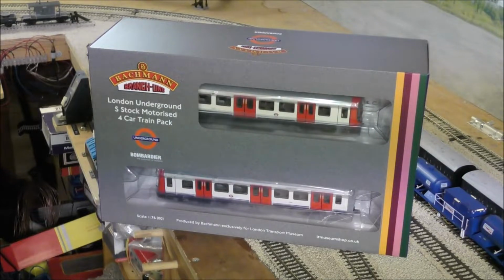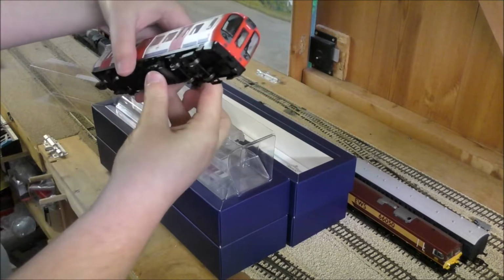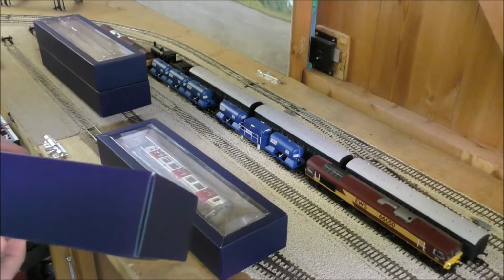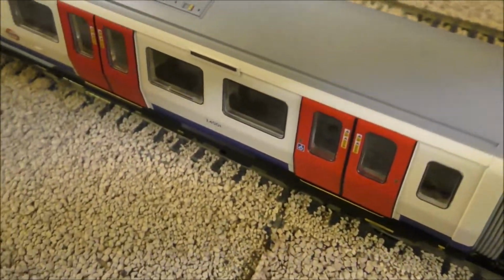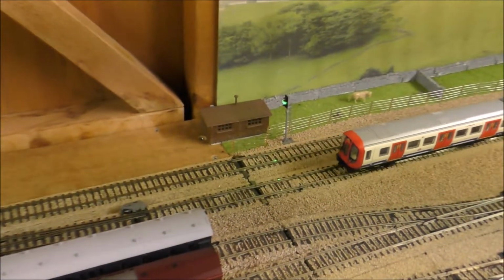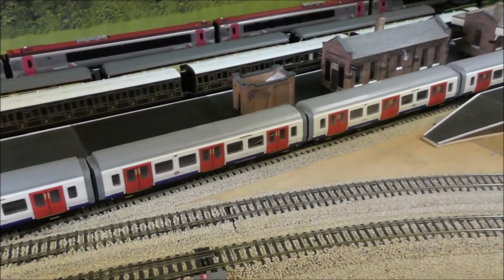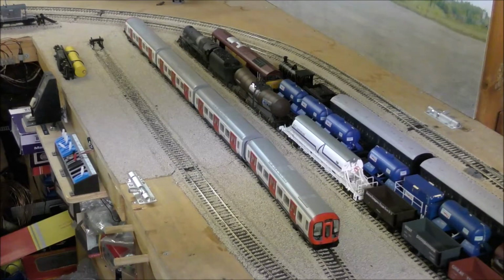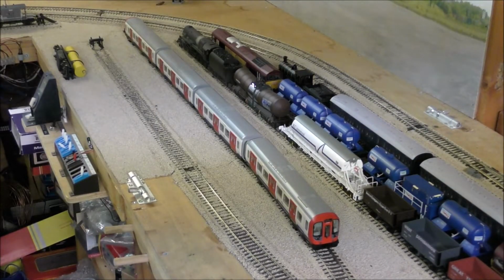Bachmann 35-990C London Underground S Stock review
The new 2022 run of S-stock is here and it's very pretty but very pricey, such is the cost of limited edition runs of highly sought after models!